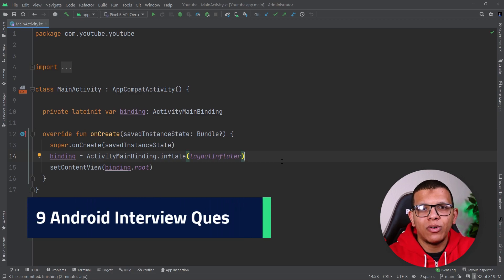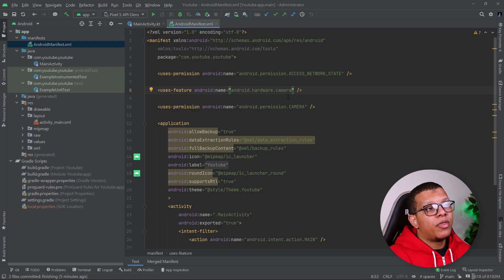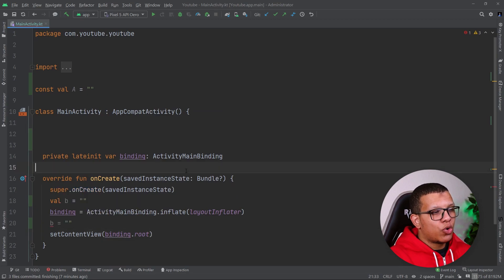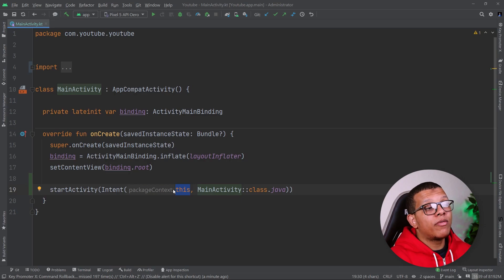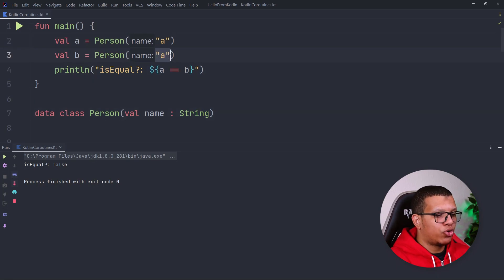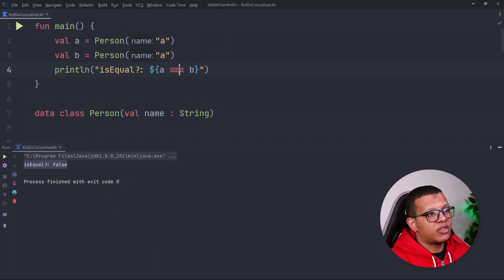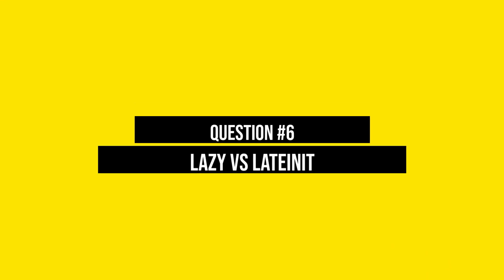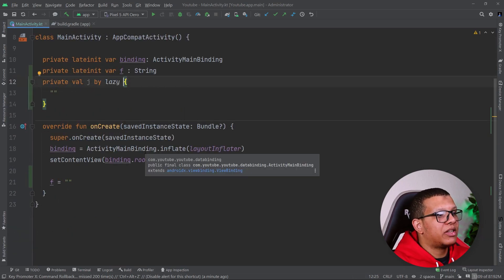Android and Kotlin Interview Questions You Don't Want to Miss!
In this video, I share 9 Random AndroidDev and Kotlin interview questions that are so valuable to know (don't miss).

⏰ Chapters:
0:09 - Question #1
1:51 - Question #2
3:03 - Question #3
4:58 - Question #4
5:34 - Question #5
8:11 - Question #6
9:07 - Question #7
10:52 - Question #8
12:57 - Question #9